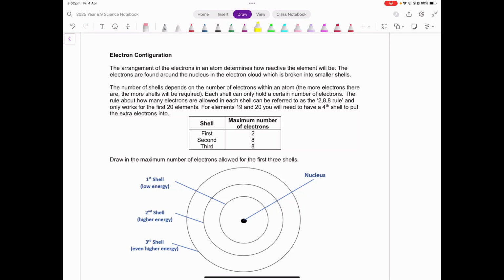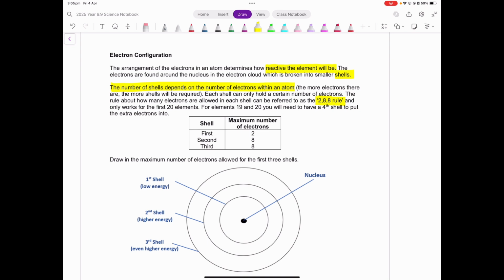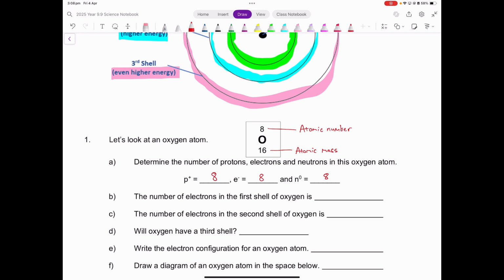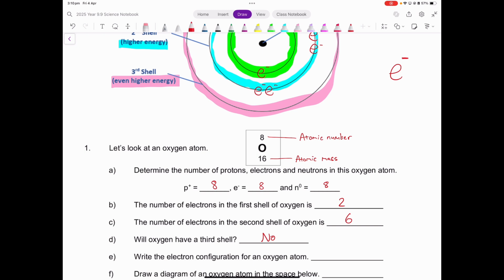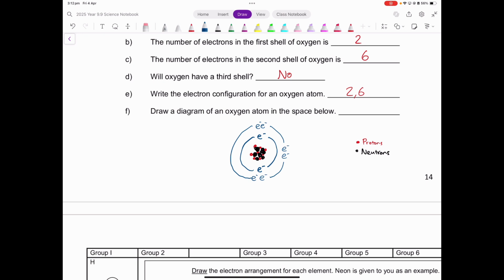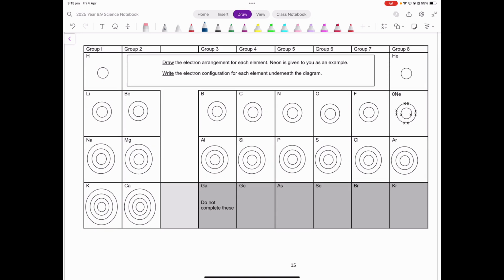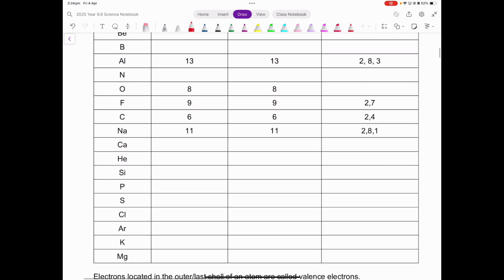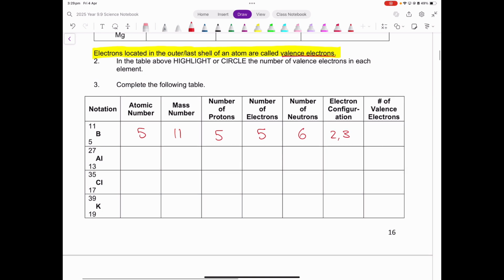Electron Configuration (Year 9)